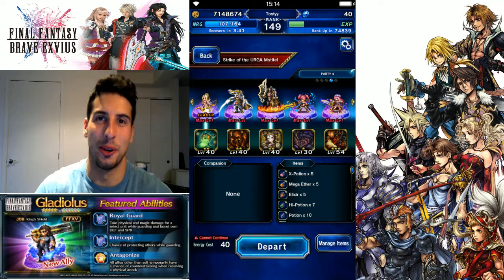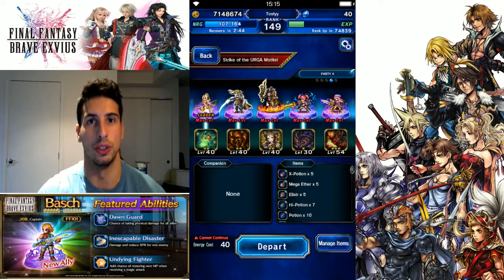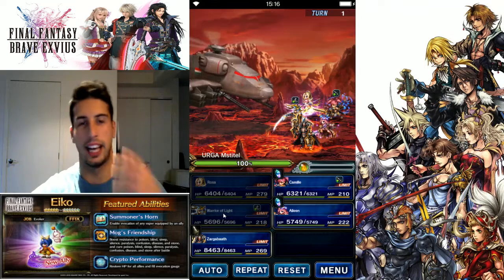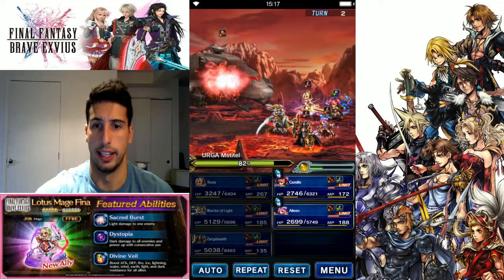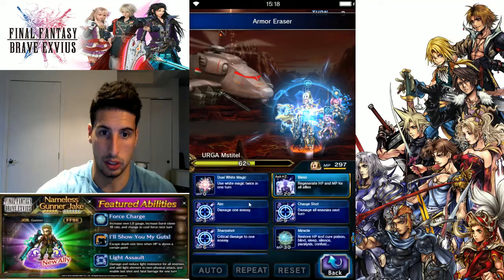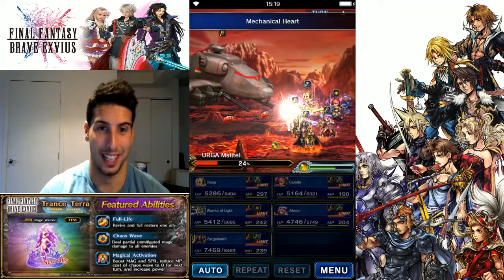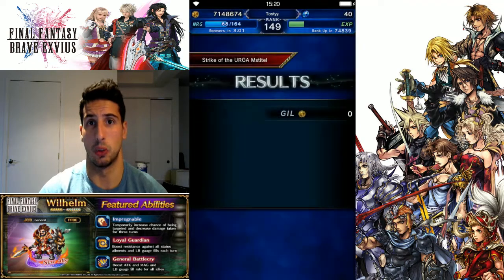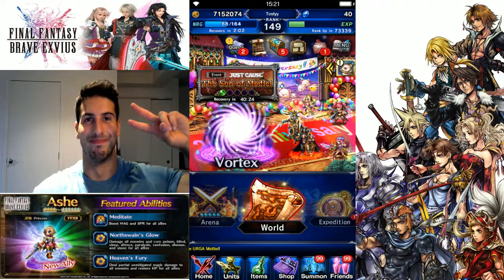FFBE - Final Fantasy Brave Exvius - Strike of the URGA Mstitel All Missions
Hey what;s going on guy's. Today we take the fight to the URGA MSTITEL and we are making sure to take him out with all the missions completed.